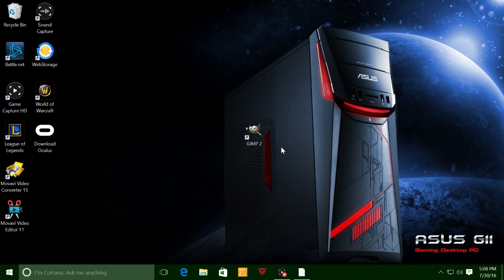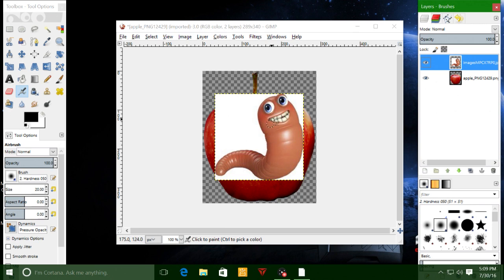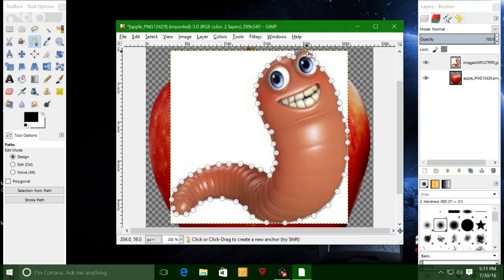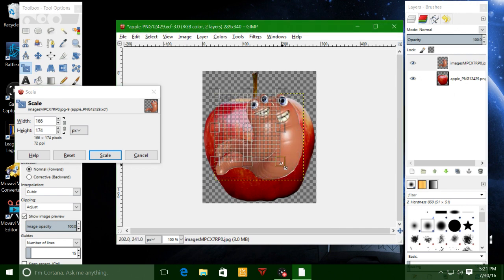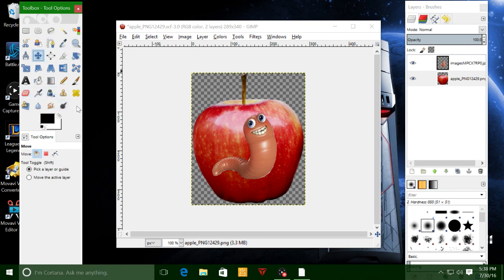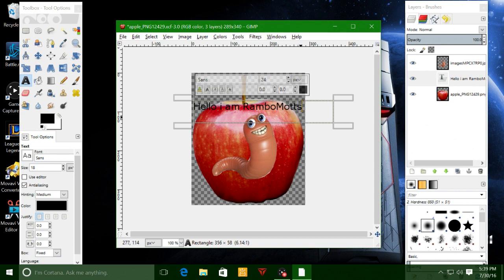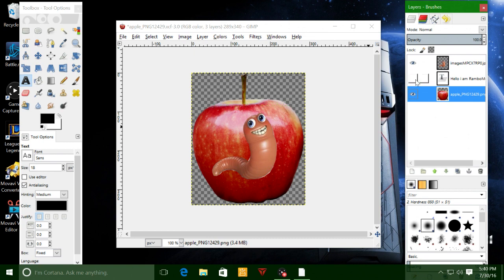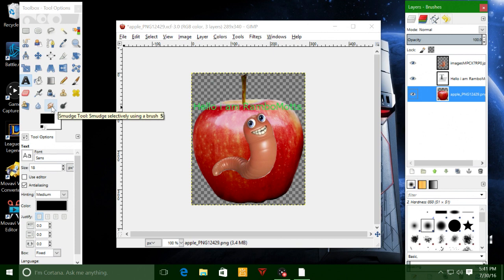How to use Gimp quick & easy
How to use Gimp quick & easy, in a short time learn everything u need to know about Gimp. put 2 or more pictures together, change size, shape and make amazing picture for FREE!!